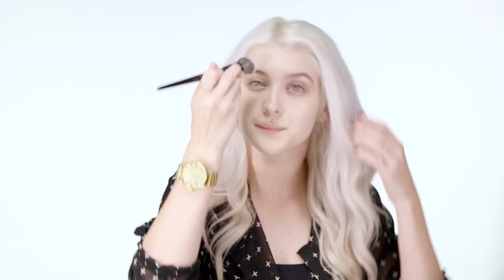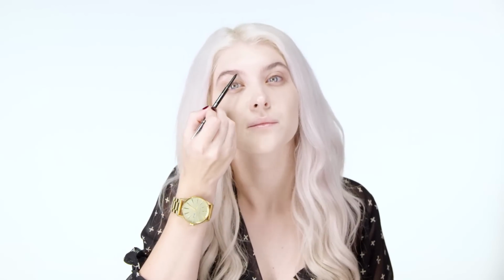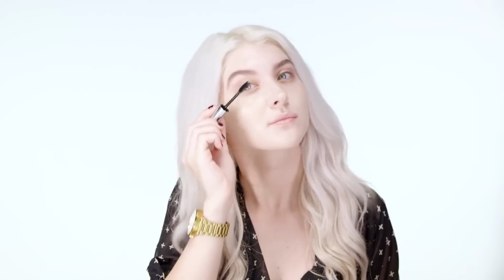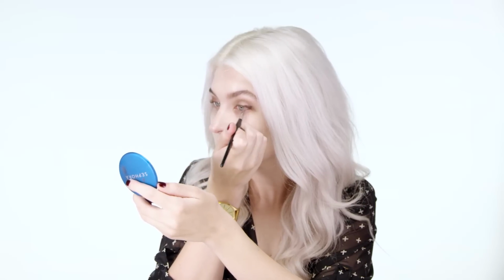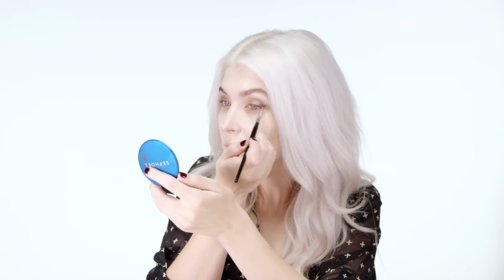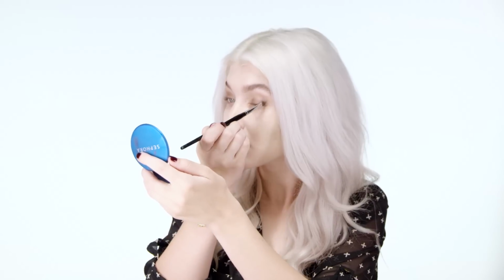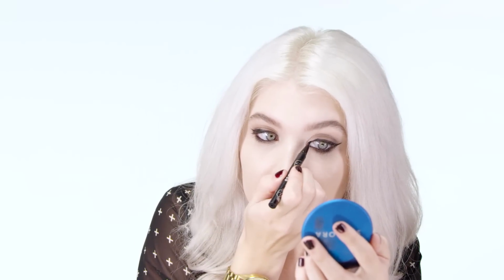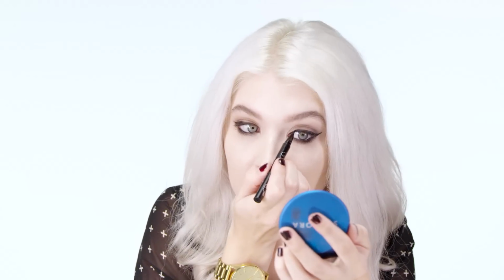Get Ready With Me: Wedding Guest Makeup Look | Sephora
Sephora senior artist Alley shares how to get her go-to wedding guest look. Products featured:

Dr. Dennis Gross Alpha Beta Ultra Gentle Daily Peel for Sensitive Skin

URBAN DECAY Lipstick in Native